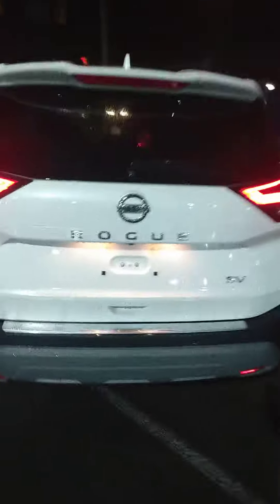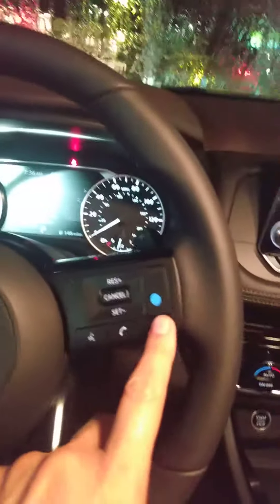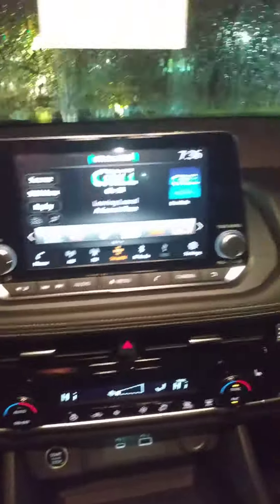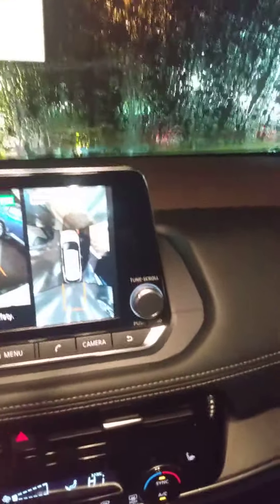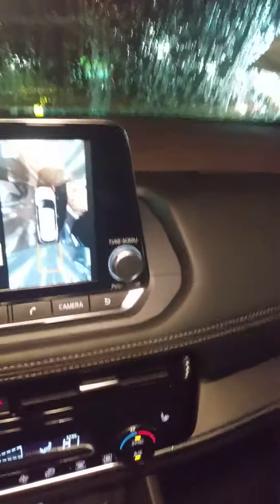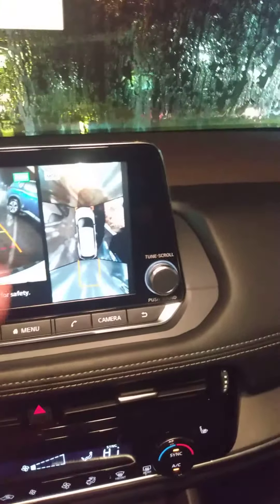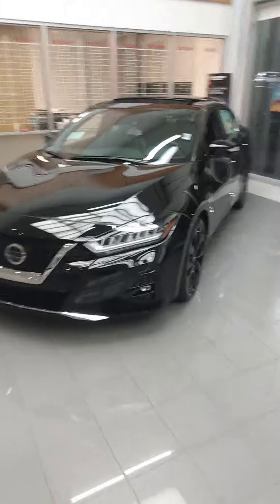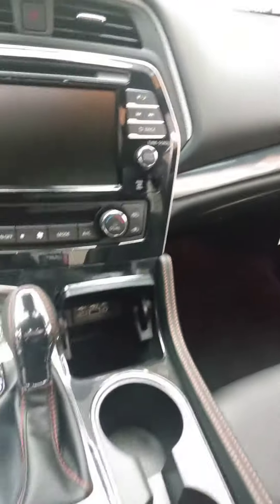Ms. Williams, here's a 2021 Rogue and a 2020 Maxima!